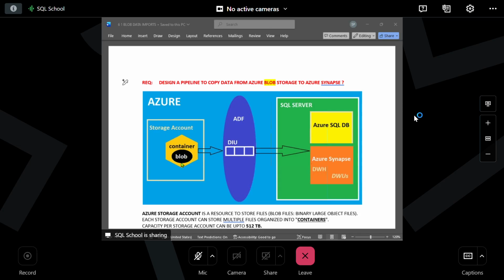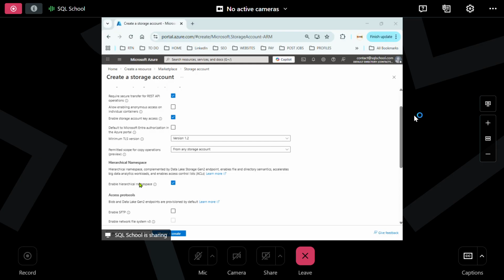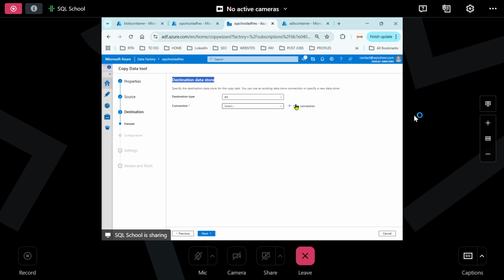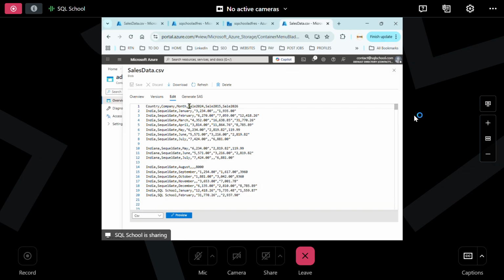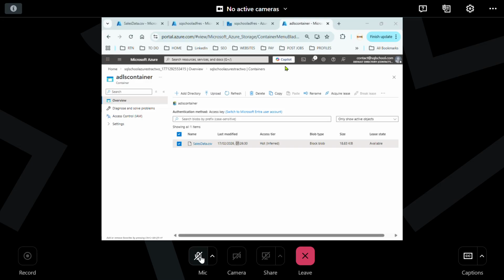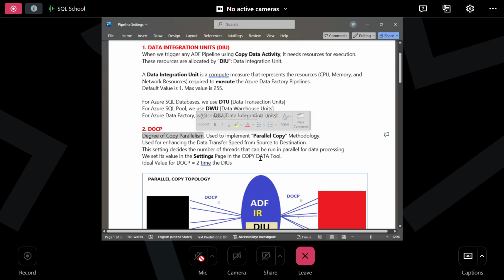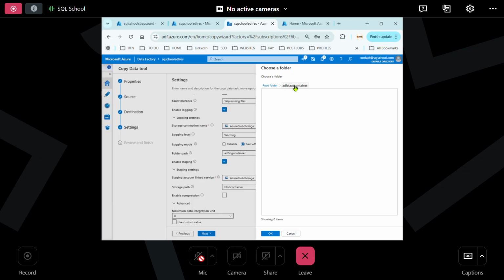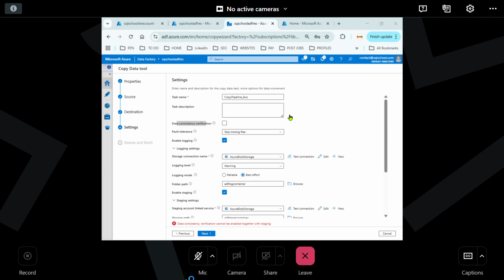Azure Data Factory-3 | Azure Data engineering full Course